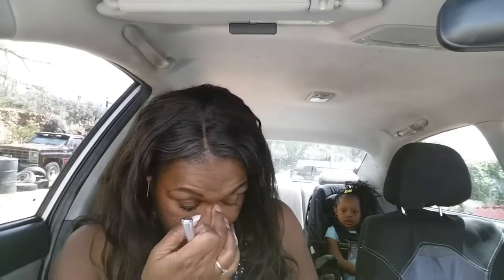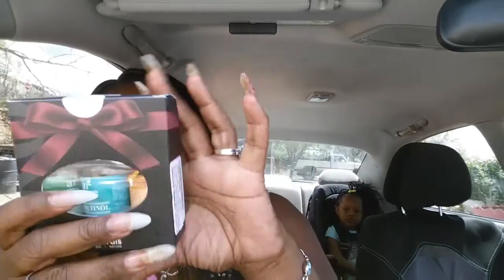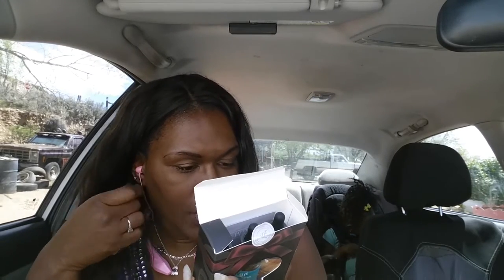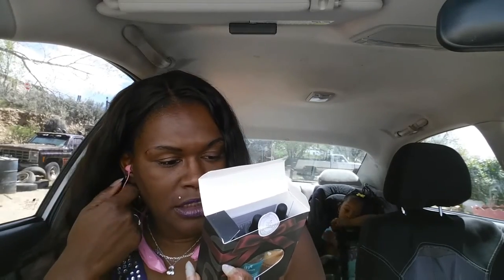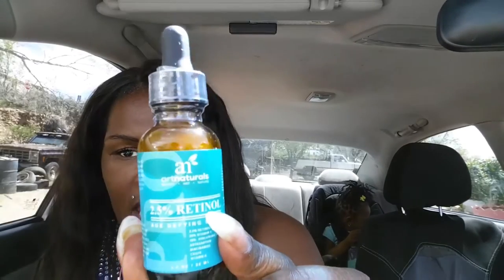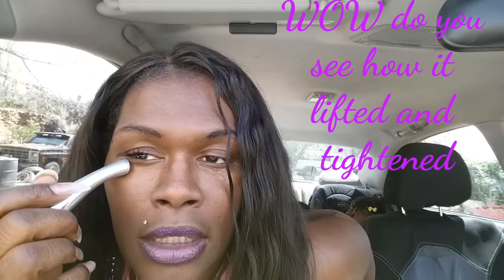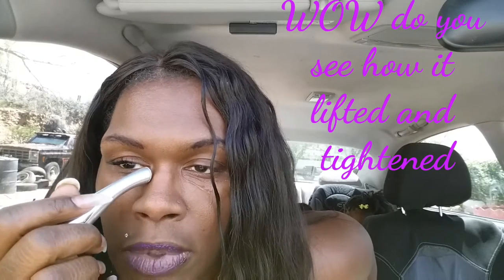TRANSFORMATION TUESDAY SWISS BOUNTY SKIN INFUSERFull HD 1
This is a straight game changer right here
Link for the skin infuser: Wrinkle Skin Therapy Ionic Lift Wand - Allows Active Anti-aging Nutrients to Penetrate 30% Deeper Into Skin.